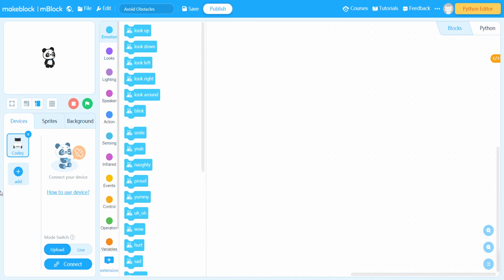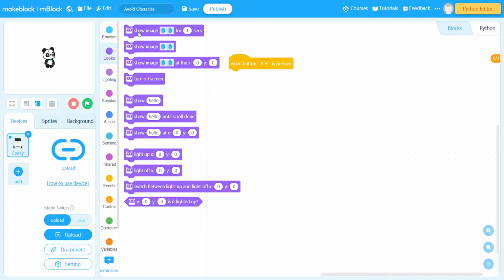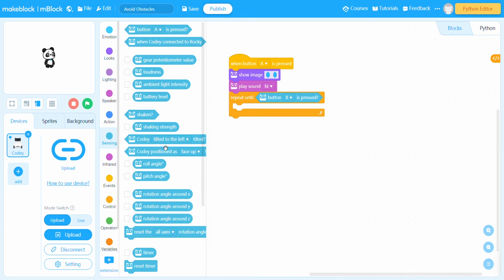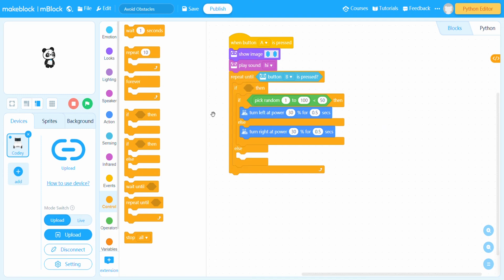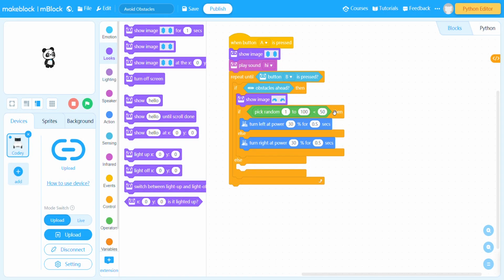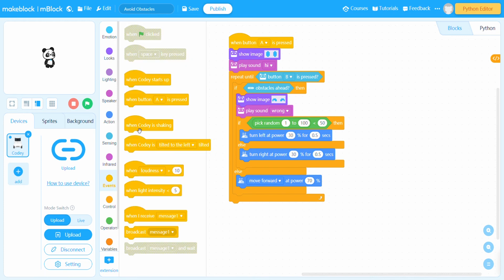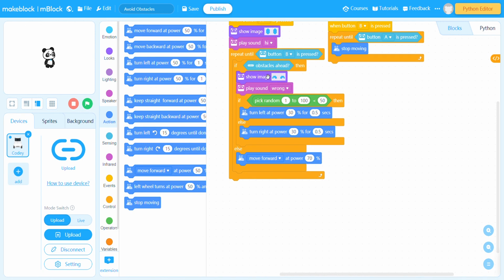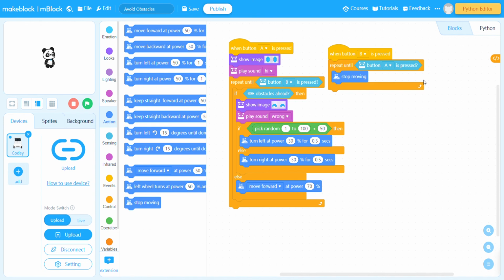Codey Rocky Avoid Obstacles - The Ultimate Coding Robot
Hi guys! Yesterday I made a video about Codey Rocky by makeblock.
So today I decided to create a video on how to avoid obstacles in Codey Rocky!

Codey Rocky is a smart robot who can do a ton of amazing stuff! Avoiding obstacles is one of em'. After you code this and upload it to Codey Rocky,
it will avoid hitting walls!

Codey Rocky will be the perfect gift for your kid if he's 6+

That's it for today! See you guys tommorow!